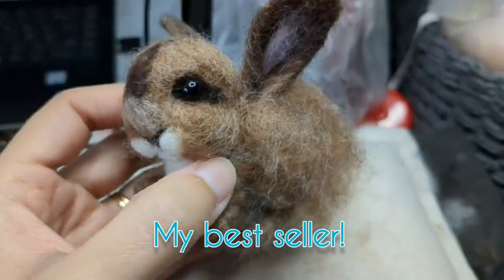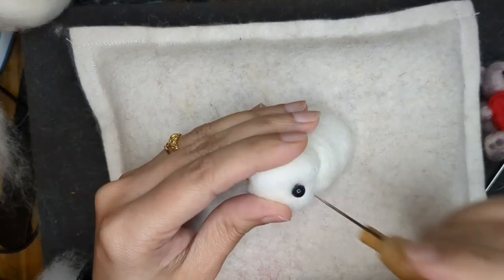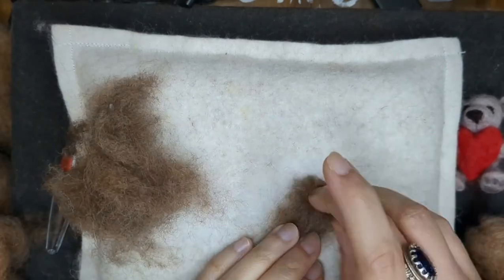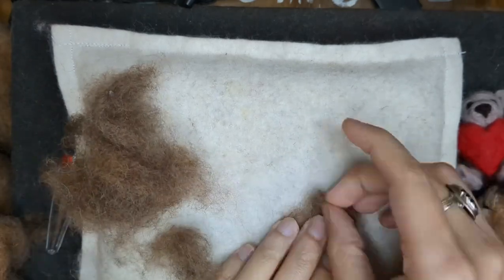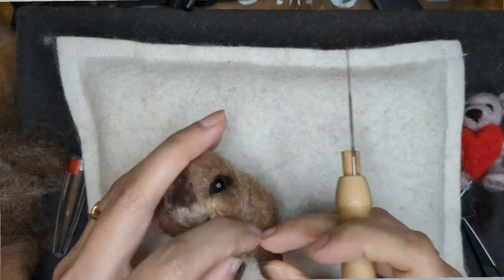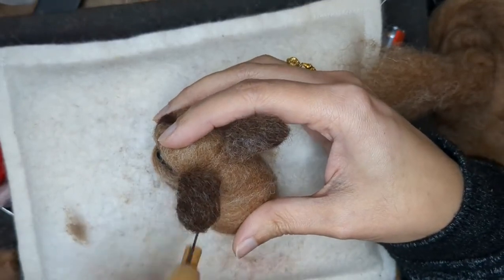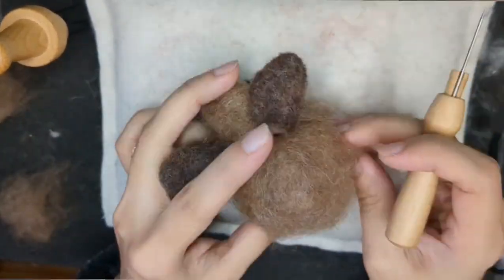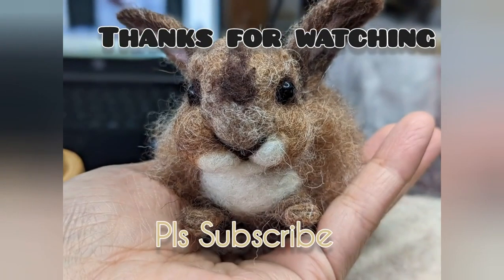My Best Seller Bunny/ Needle felting/ How to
In this video I show you I needle felted my best seller bunny on Etsy.
It is simple and I show you step by step how I made it.

Some useful Links to Heidifeathers products: